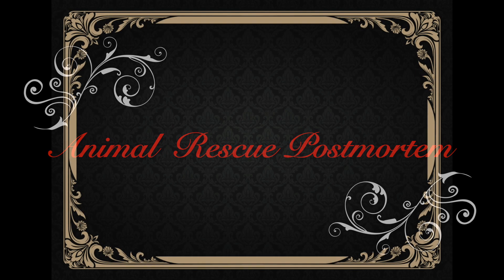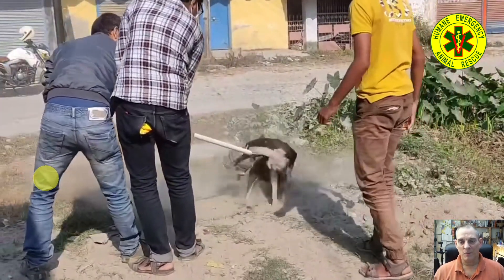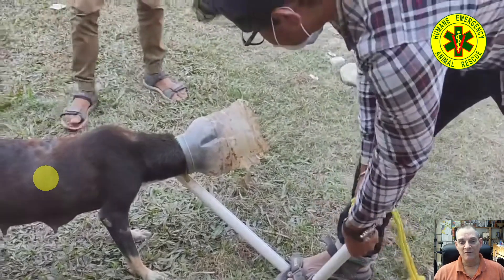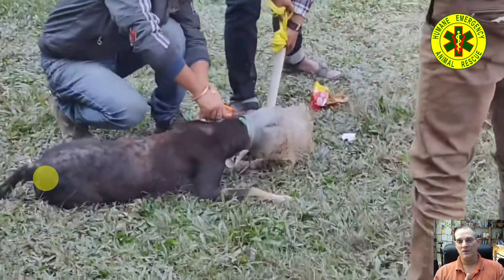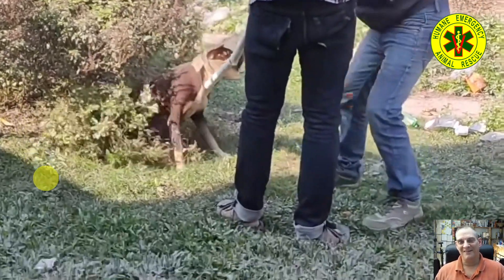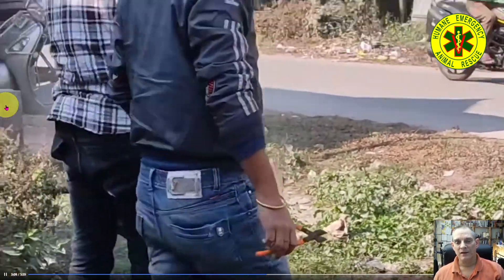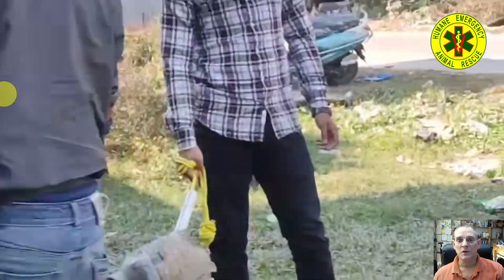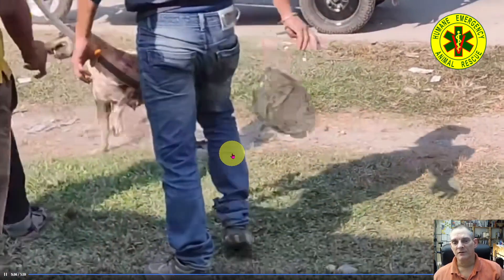Animal Rescue Postmortem Vol. 1 No. 9 Dog With Jar On Head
Animal Rescue Postmortem Big Boss Reacts

Big Boss analyzes and critiques animal rescue videos with the intent to educate, improve animal rescue techniques and raise awareness among those whose job it is to respond to animal emergencies.

The opinions expressed in these videos are solely those of Big Boss.  They are based on his training and experience as a first responder and should not be taken as advice or training.